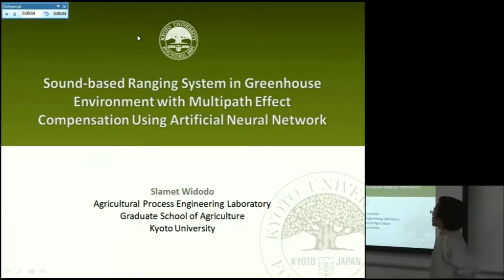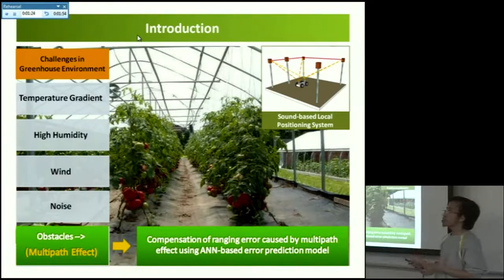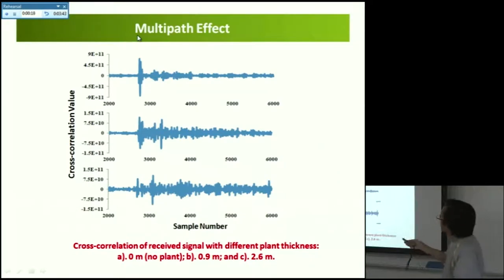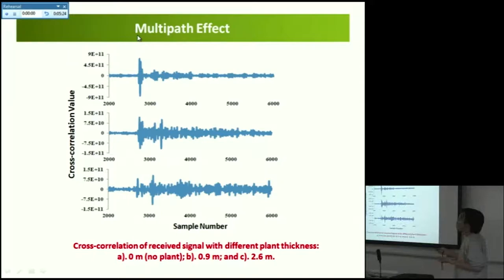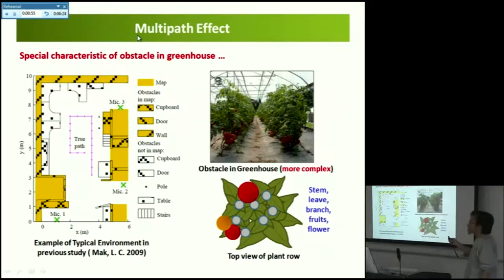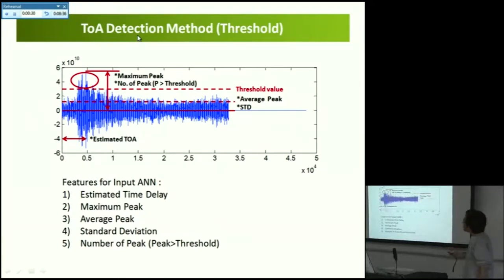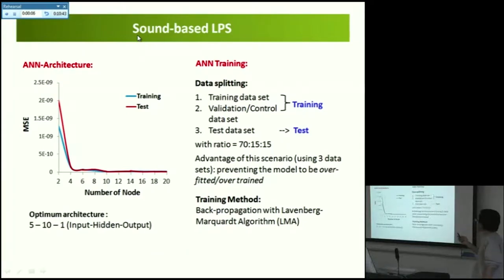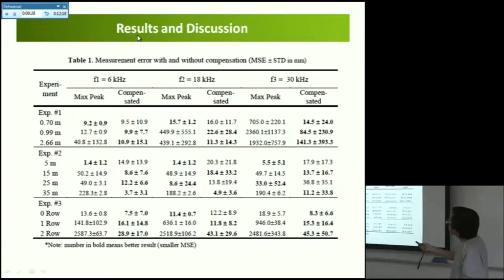Kyoto University, Seminar II on Agricultural Process Engineering, Slamet Widodo, June 5, 2012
Graduate School of Agriculture
Seminar II on Agricultural Process Engineering
June 5, 2012
Slamet Widodo